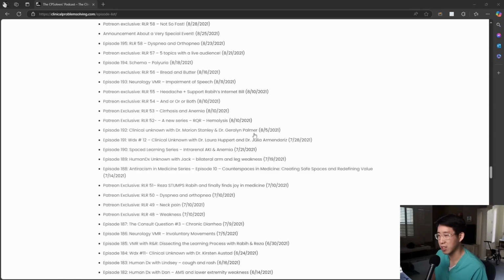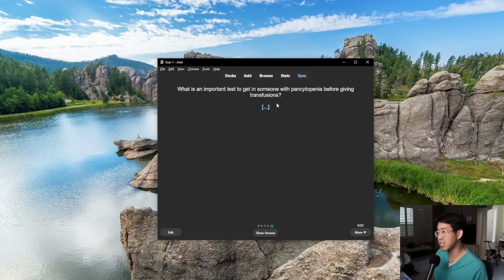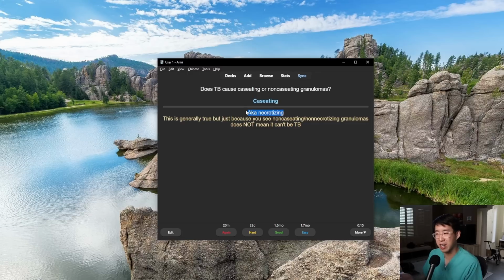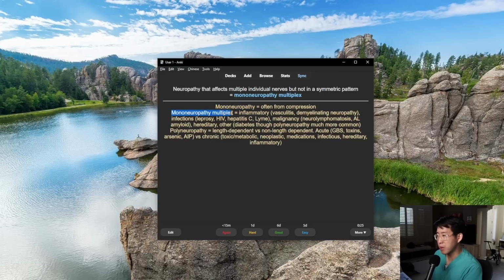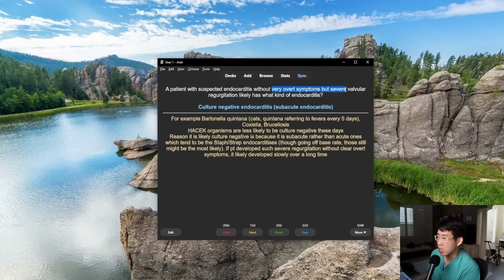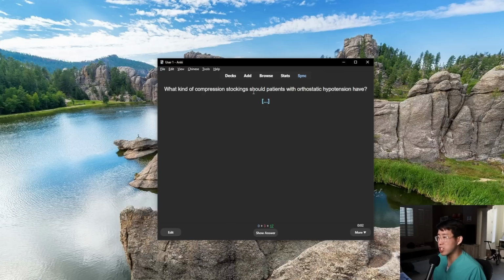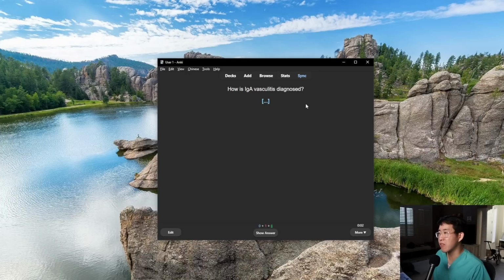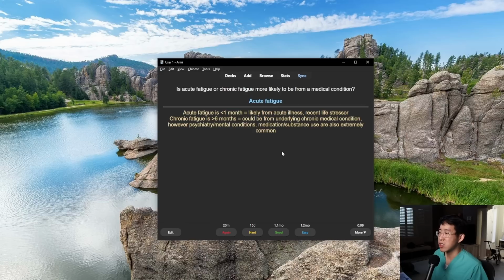Everything I Learned This Month (How To Remember Everything)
A brief look into my process of organizing and retaining information - in my opinion, having some system for writing down/keeping track of all the information you learn from day to day is one of the most important habits you can develop. Add on a spaced repetition component such as Anki and you will get even more benefits! Here is a quick look at some of the many pearls I learned just in the past month. Hope it helps!